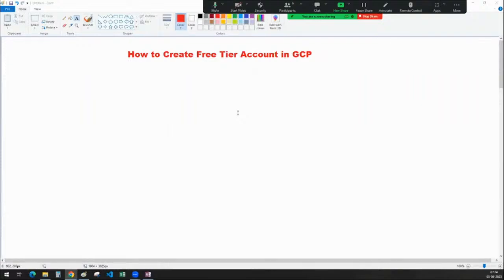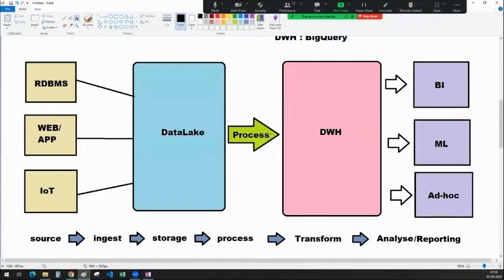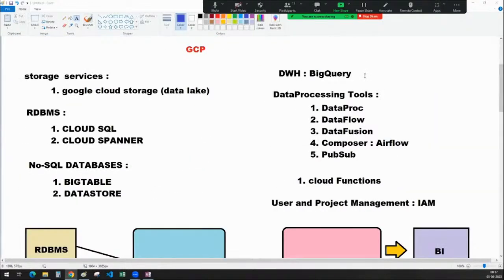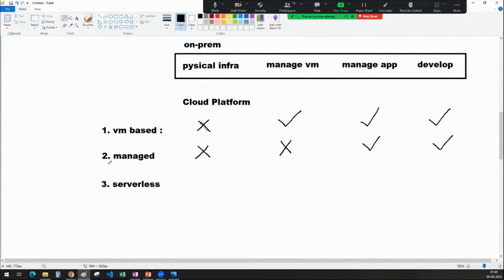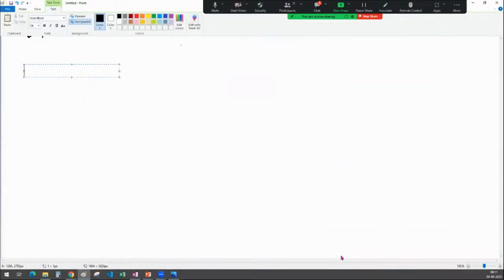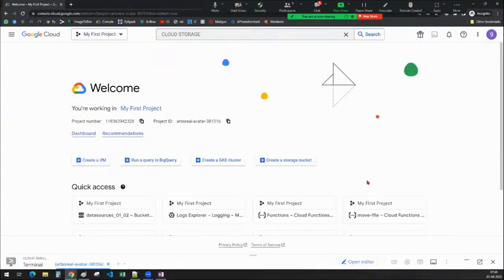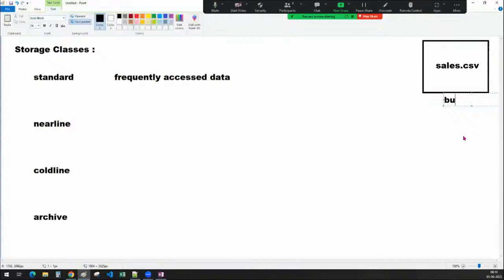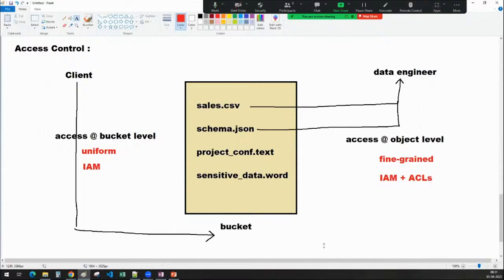GCP (Google Cloud Platform) tutorials by Mr. Shaik Saidhul Sir